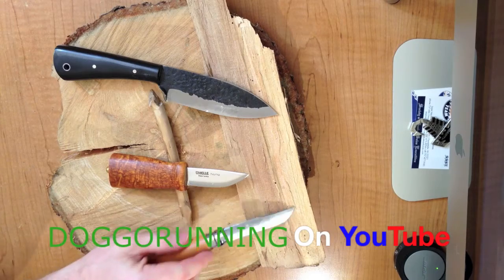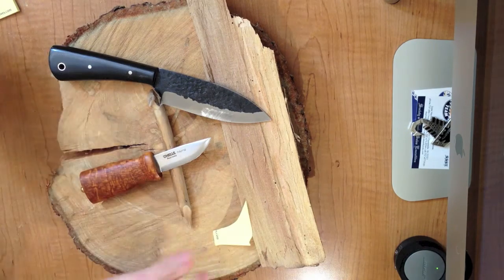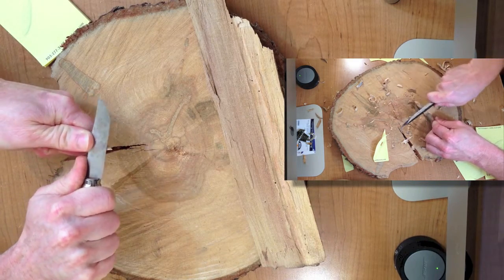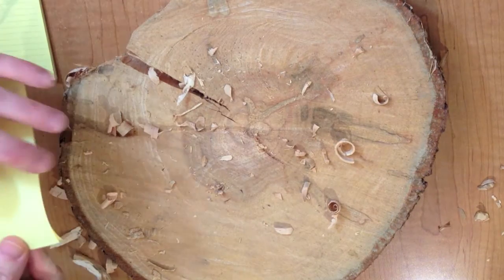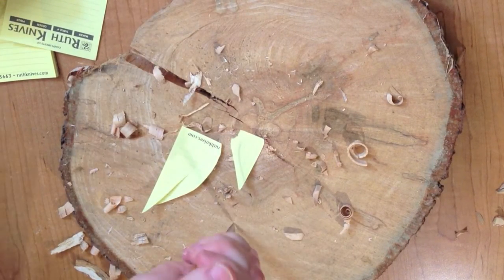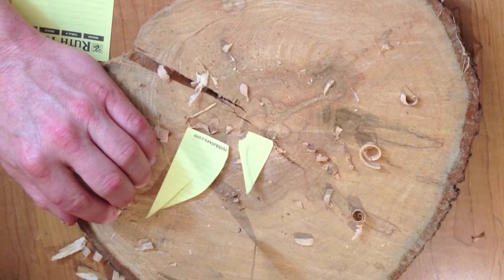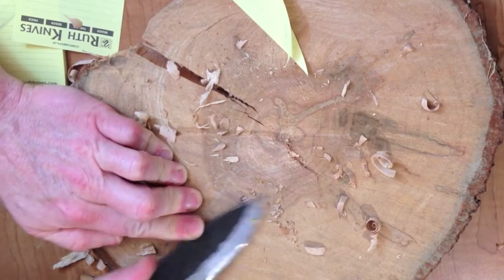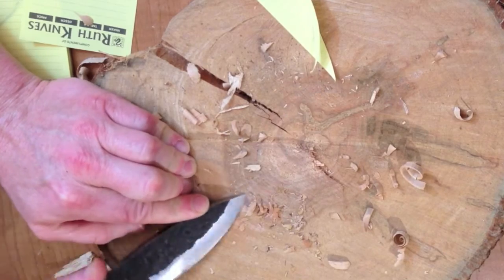3 Bushcraft Knives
Get them while you can Lon is now a JS "Journeyman" congrats to him for all his hard work!